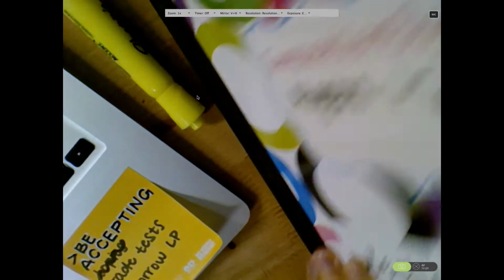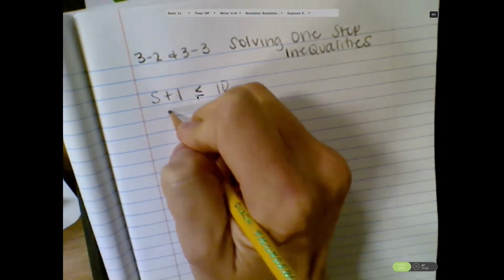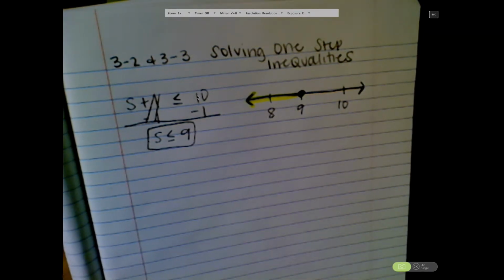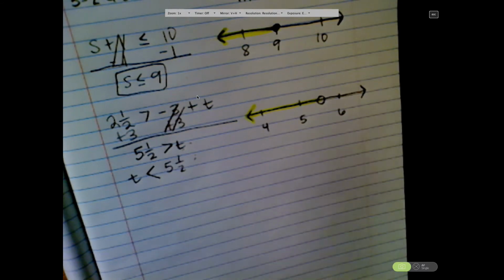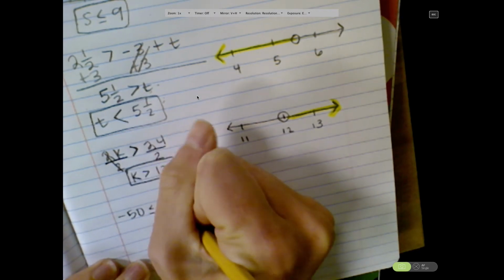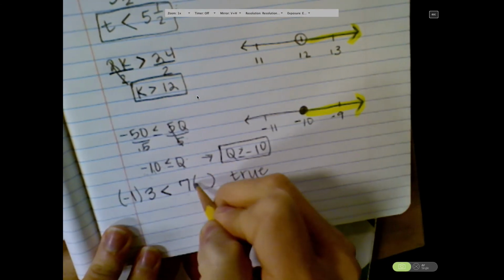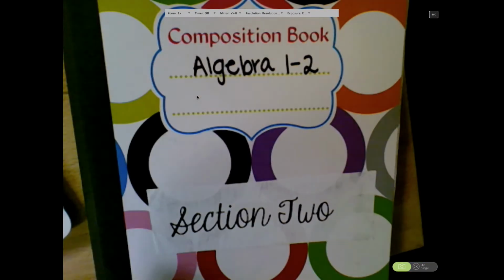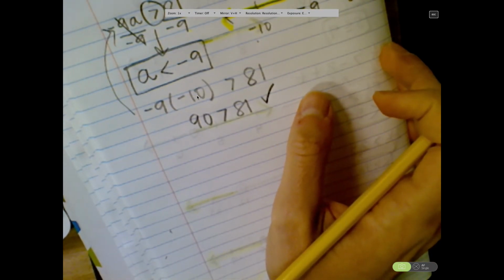Lesson 3 - 2 & 3-3